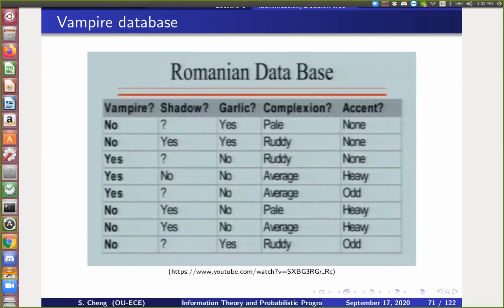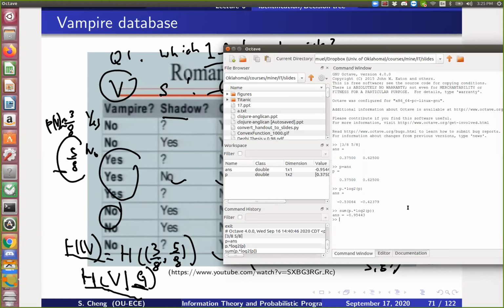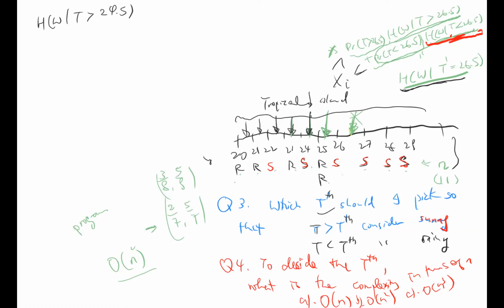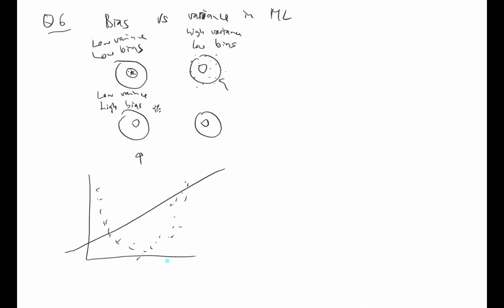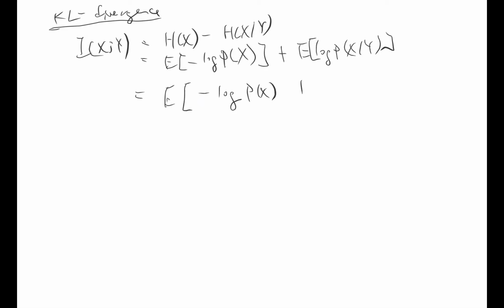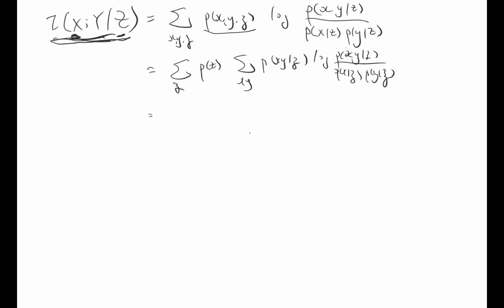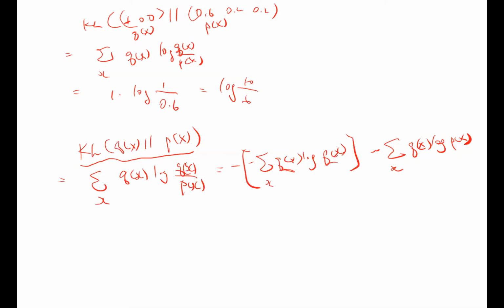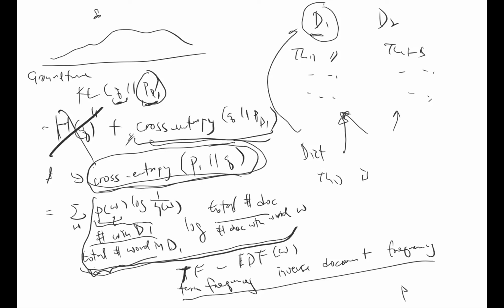6 - Decision tree, random forest, KL-divergence, cross-entropy, and TF-IDF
Overview
1:10 - Classifying Vampire
3:00 - Q1. Best feature for classification?
9:45 - Consider Garlic
14:14 - Use entropy to evaluate the efficacy of a feature
17:00 - Q2. What is H(V|G)?
21:35 - Solution of Q2
26:35 - Decision tree
30:35 - Revisit tropical island
32:33 - Q3. What is the best threshold?
37:55 - Why 26.5 is a bad choice
41:40 - Q4. What is the complexity of finding the threshold?
47:10 - Solution of Q4
52:28 - Q5. What is the conditional entropy H(W|T) in terms of Ms, Mr, Nr, and Ns?
1:04:25 - Solution of Q5
1:06:35 - Bias vs variance in machine learning
1:12:40 - Q6. How decision tree behaves in terms of bias and variance?
1:18:00 - Solution of Q6
1:19:30 - Random forest
1:33:05 - Motivating KL-divergence
1:36:10 - Definition of KL-divergence
1:44:25 - Show KL-divergence is zero iff two distributions are the same
1:55:40 - Revisit conditional mutual information
2:01:30 - Cross entropy
2:06:15 - Q7. Which classifier is better?
2:13:20 - Q8. What is KL(q||p) for sample 1 and classifier B?
2:18:00 - Solution of Q8
2:19:20 - Definition of cross entropy
2:29:50 - Solution of Q7
2:34:20 - Text processing
2:41:59 - TF-IDF